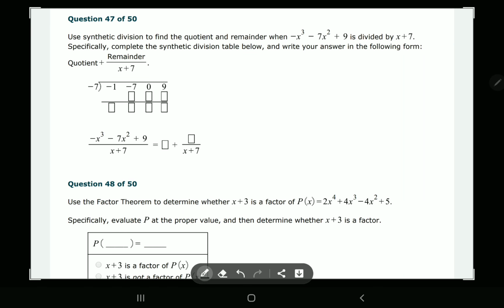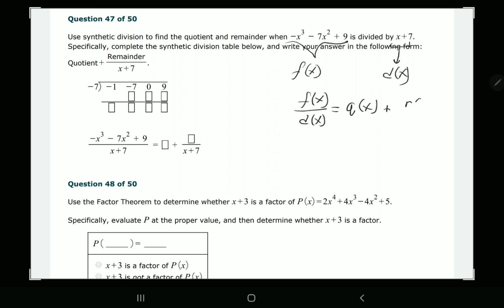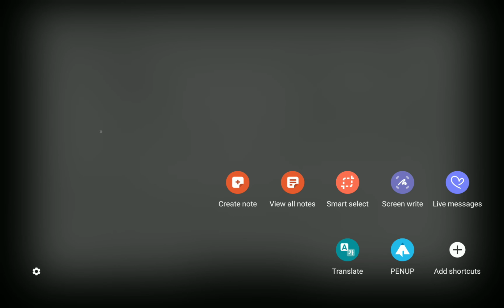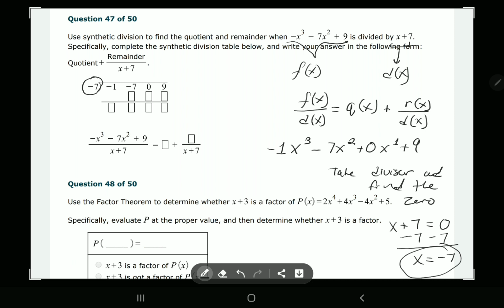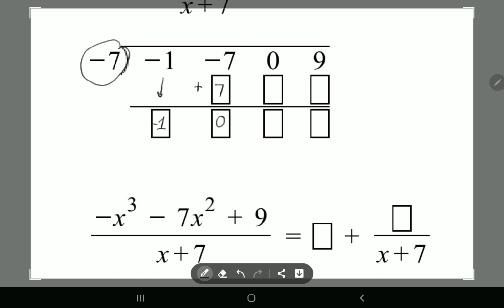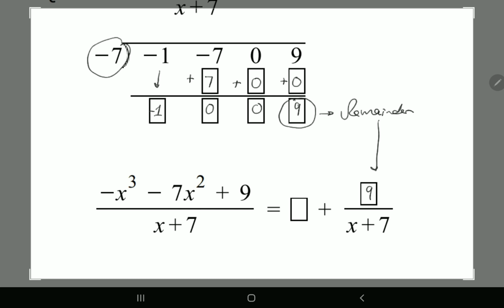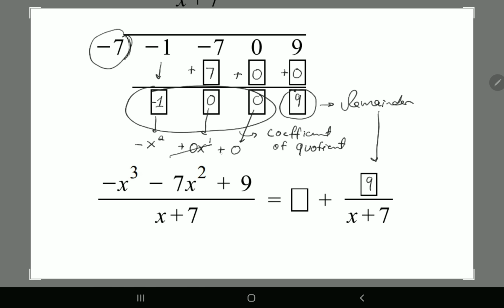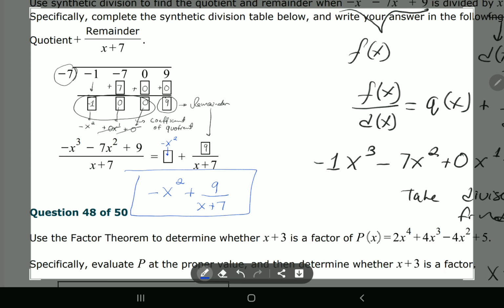MAT 105 Final Exam Review Question 47